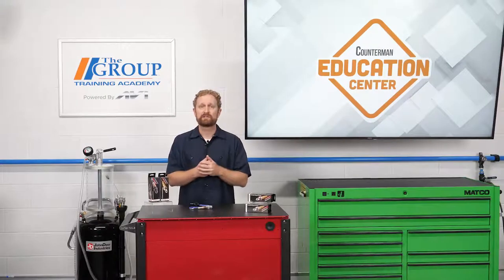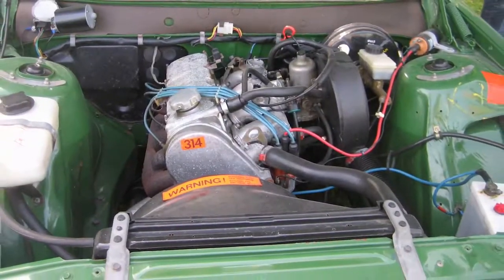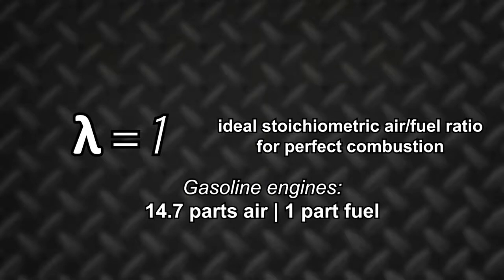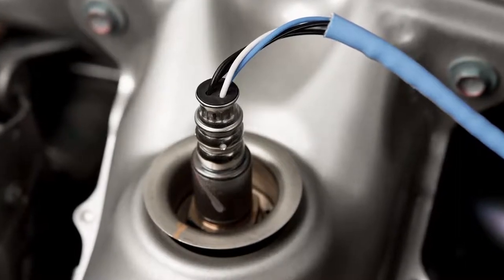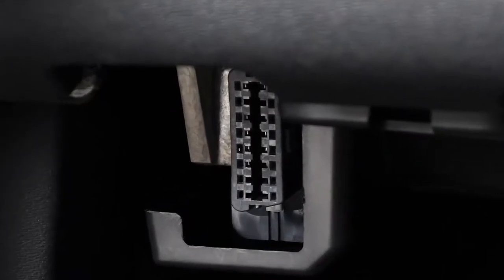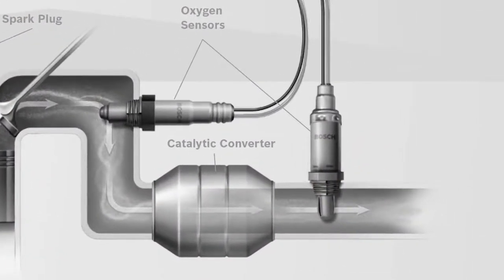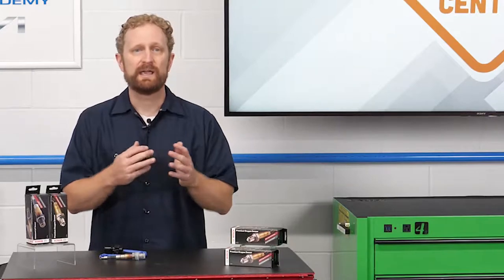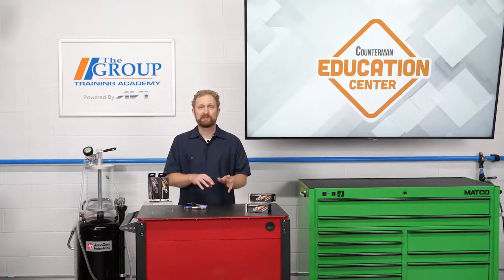Vital Role of Oxygen Sensors in a Vehicle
Bosch invented the automotive oxygen sensor in the late 1960s. In 1976, the Volvo 240/260 series became the first passenger car fitted with this new component. Some 45 years later, the oxygen sensor – also known as the O2 sensor or the lambda sensor – is a vital part of the vehicle’s fuel and emission-control system, and it’s hard to imagine a vehicle without them.